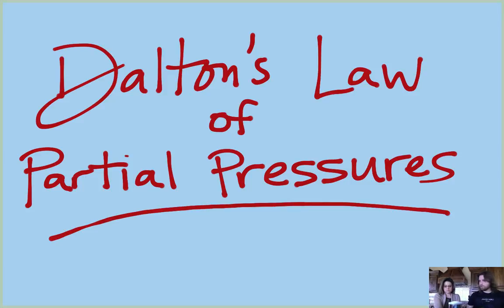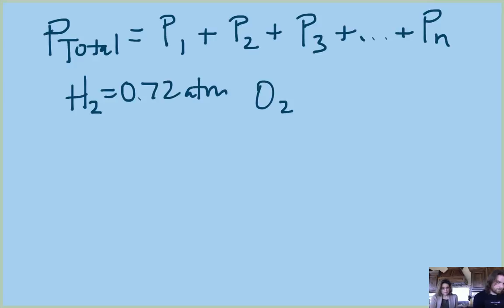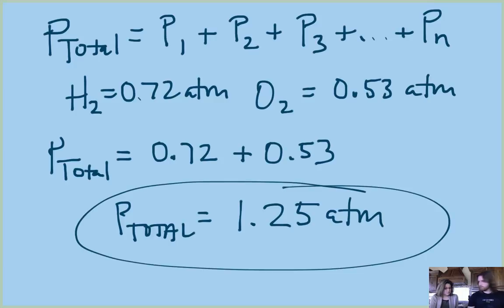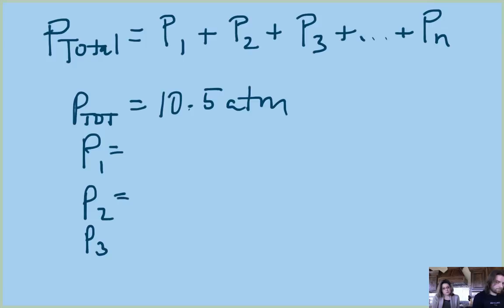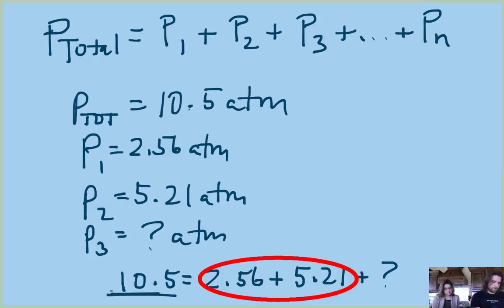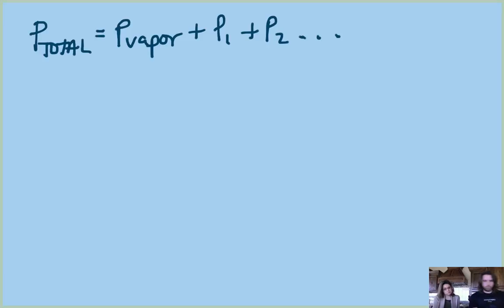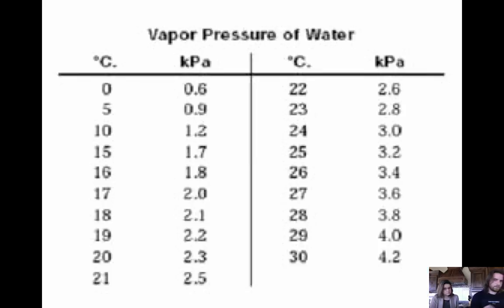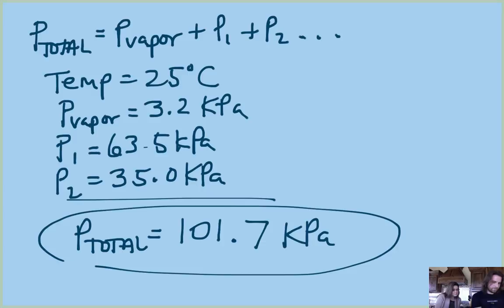Dalton's Law of Partial Pressures